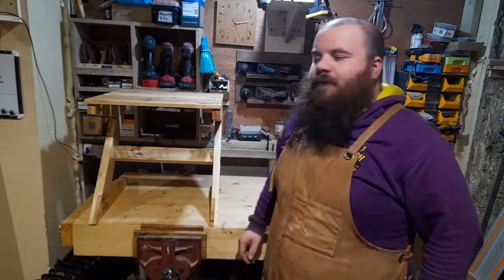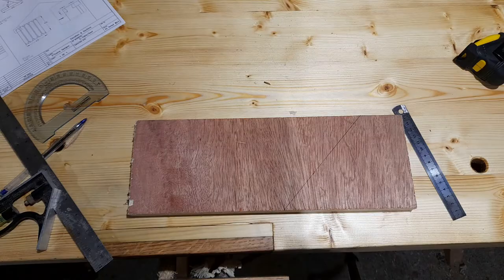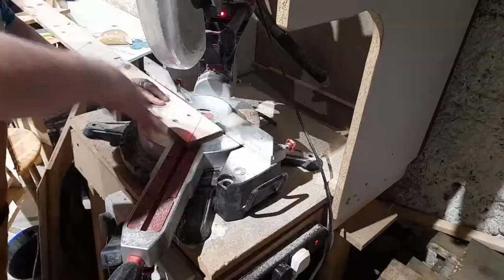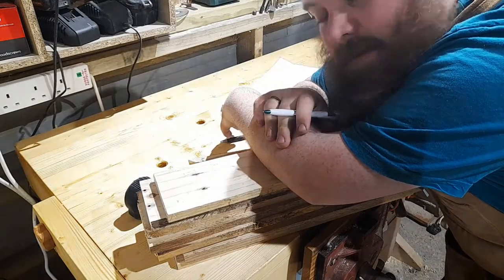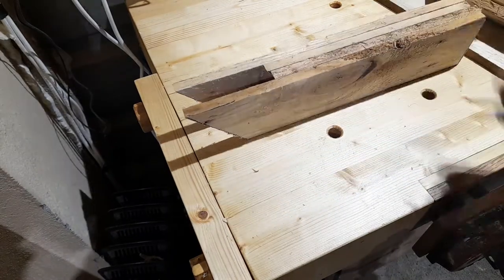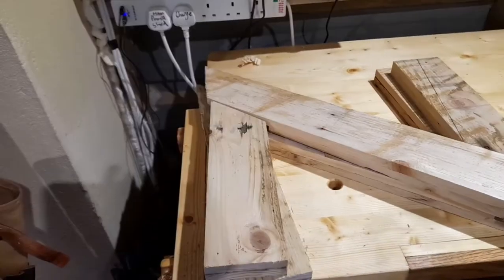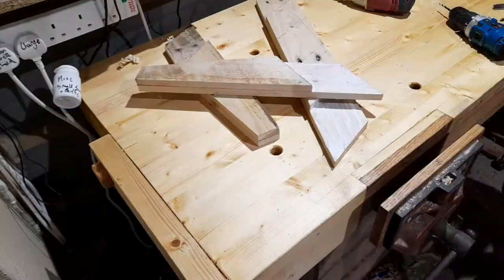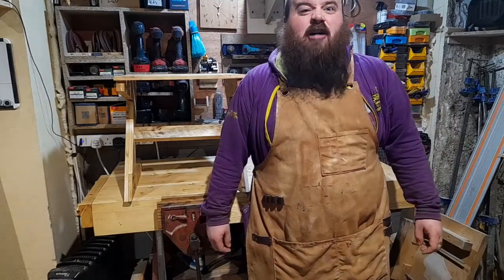OCD 3. DIY vs Pro Pallet Wood Garden Chair Which is Better?: Part 1 DIY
Ever wonder if all those fancy joints make difference? In this special 2 part series I make the same project using DIY and Pro methods.
Which is better? You’ll have to watch and find out.

fire-and-energy-15495 lemonmusicstudio
powerful-rock-beat-11463 Music by Coma-Media from Pixabay
hard-rock-21056 AlexGrohl